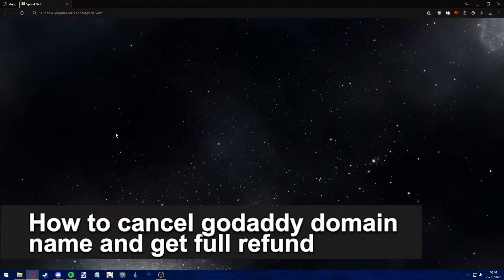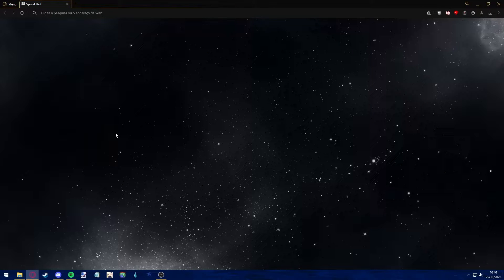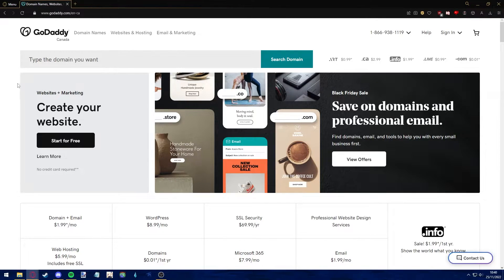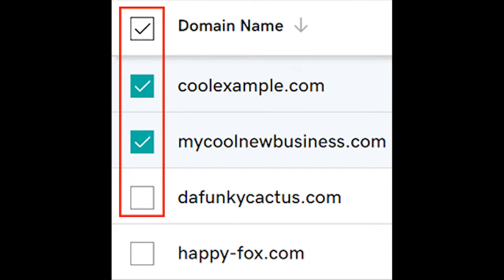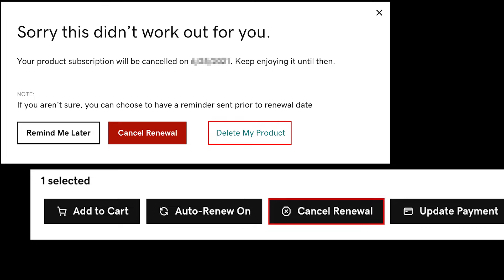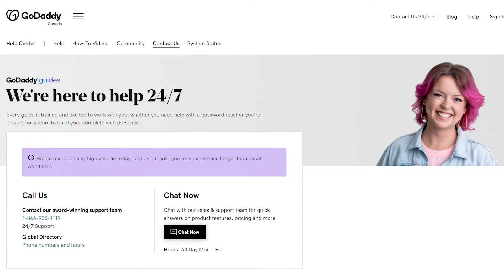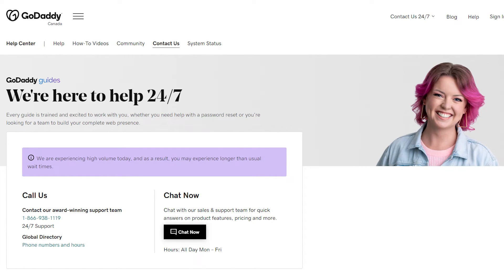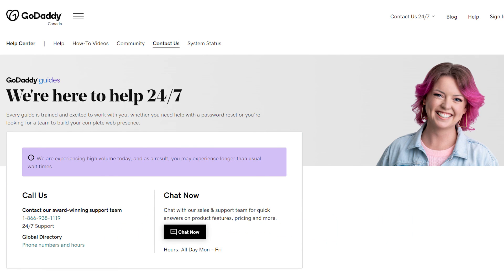How To Cancel GoDaddy Domain Name and Get Full Refund [EASY!]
In this video I will show you how to cancel godaddy domain name and get full refund.

I hope I have helped you with the video!